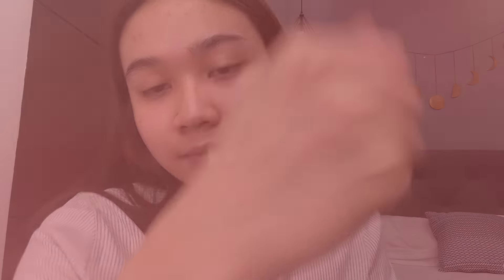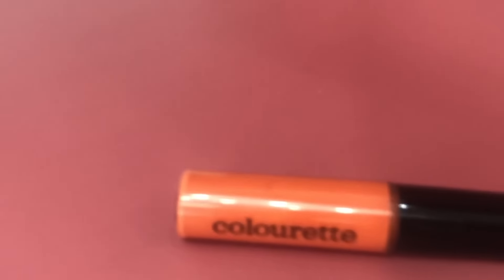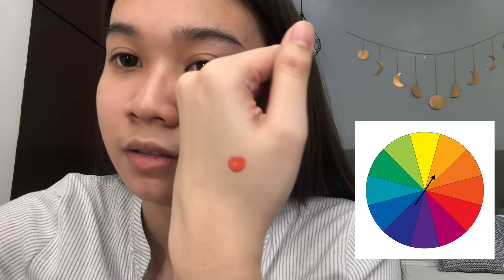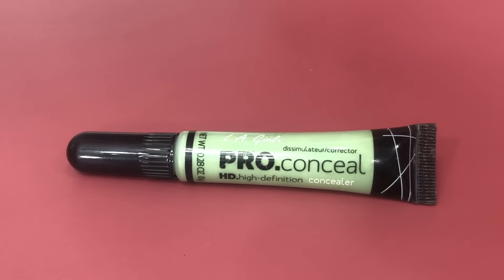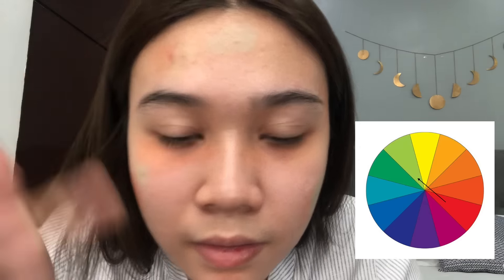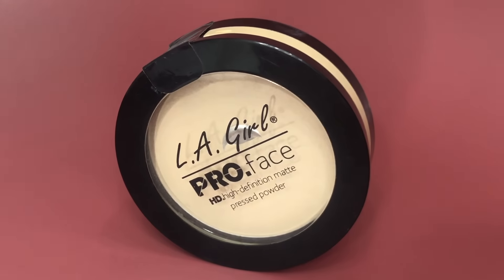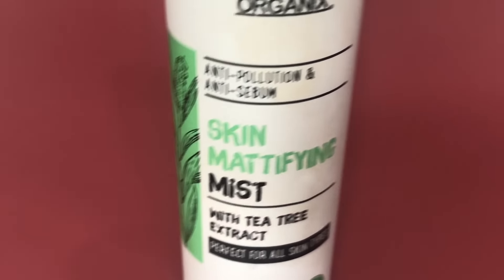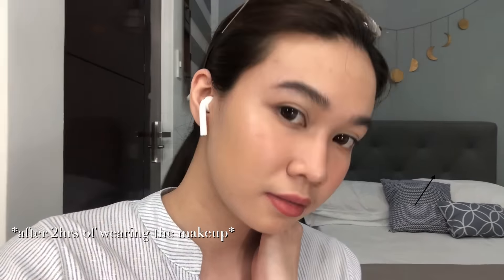How To Cover Acne Marks/Pimples with No Foundation | Andy Buela (Philippines)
Product List:
1. LA Girl Pro HD Face Primer
3. LA Girl Pro HD Concealer in Green
4. Loreal Infallible Full Wear Concealer in Vanilla
5. Maybelline Fit Me in 10 Light
6. LA Girl Pro HD Pressed Powder in Classic Ivory
7. Luxe Organix Skin Mattifying Mist